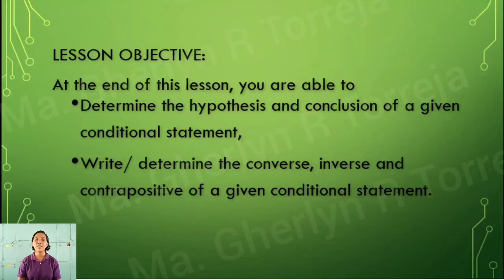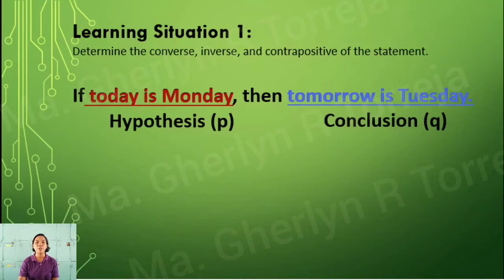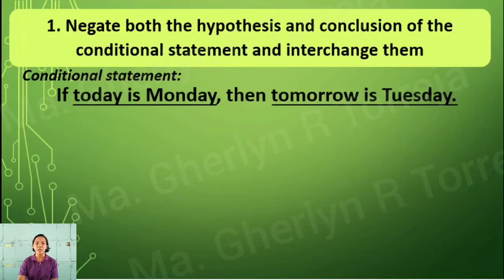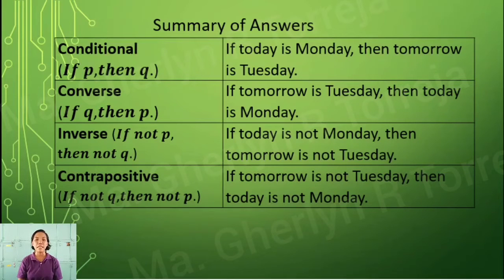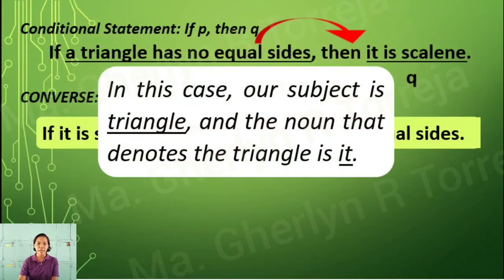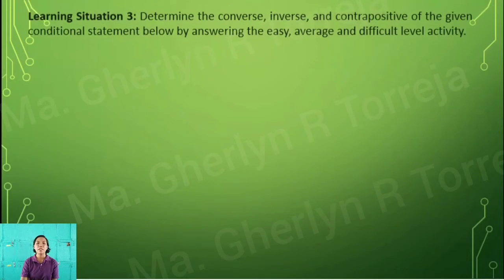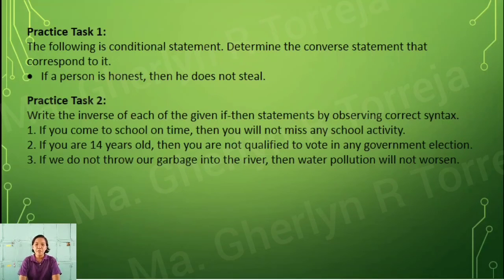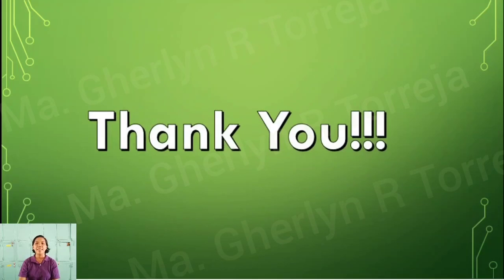Determining the Inverse, Converse and Contrapositive of an If-Then Statement